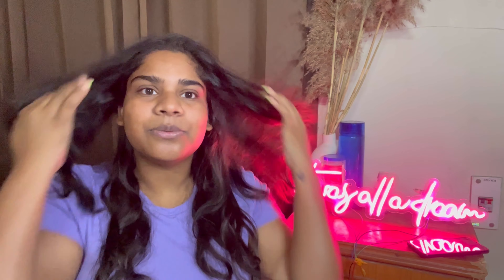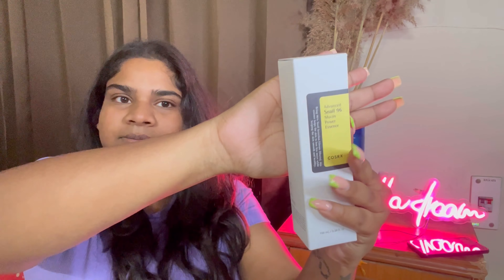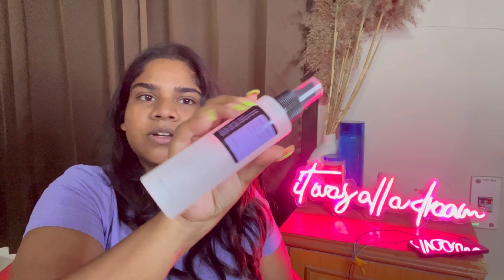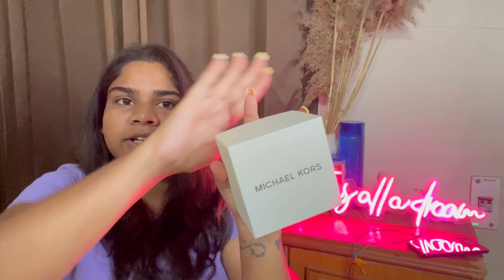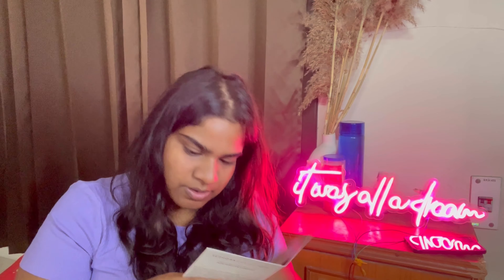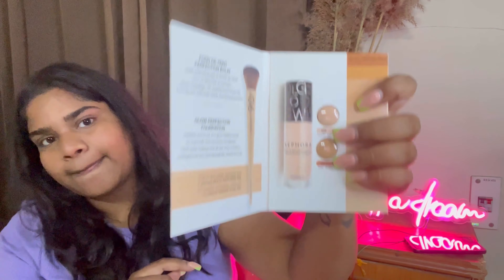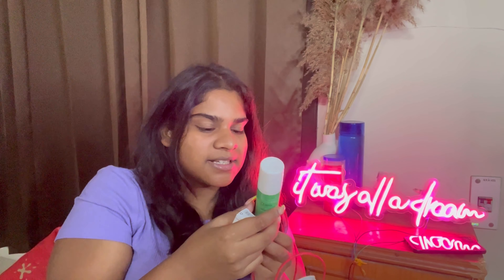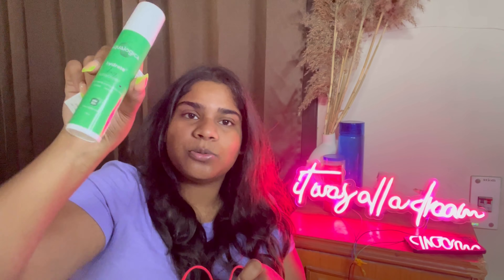Sephora & Nykaa HAUL VIDEO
Hey love!

My name? Radhika Singhal
Height? 5'3inches
Favorite food? I’m a foodie 🤤

The Equipments i use for making this video? iPhone 13
Video edited using INSHOT